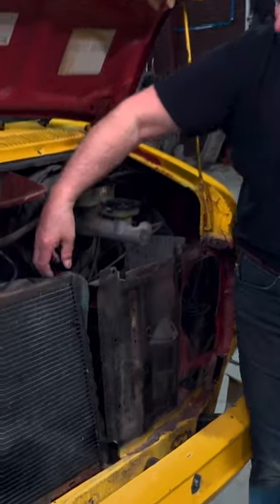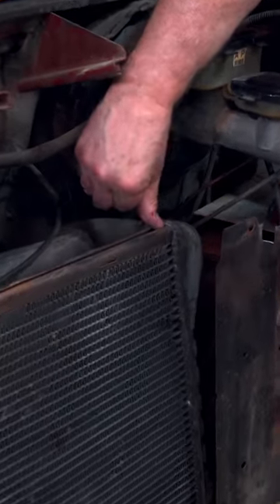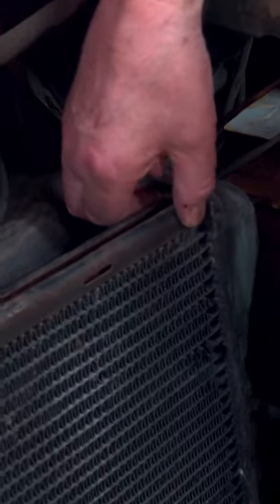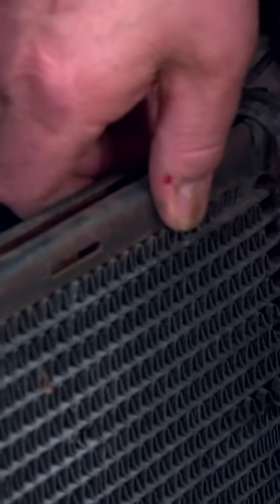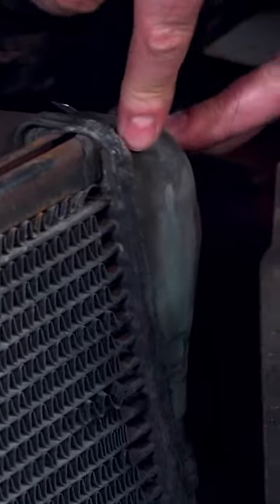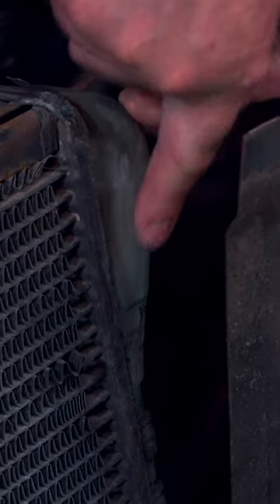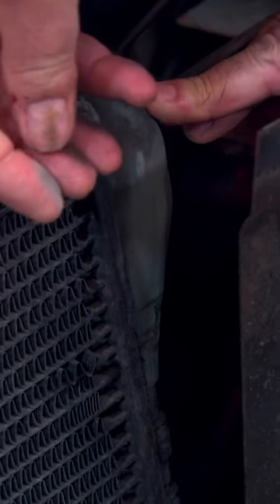Check on Your Radiator!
Don't overheat and break down on the side of the road!